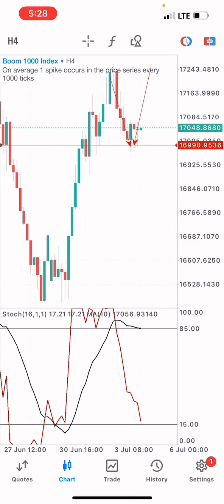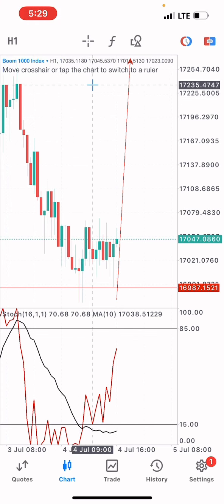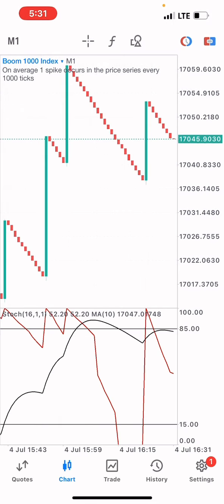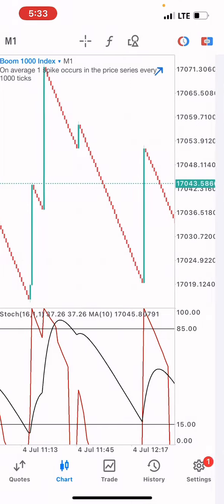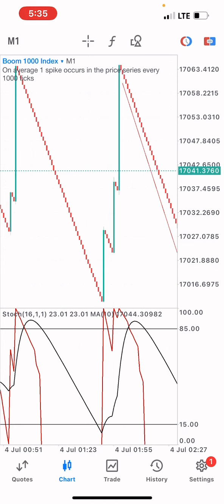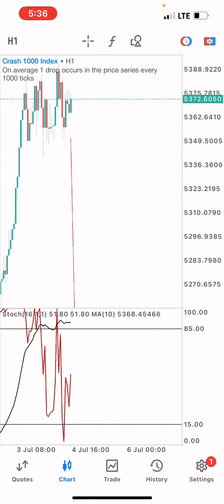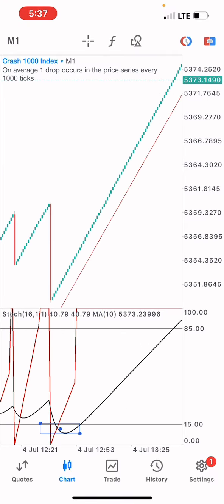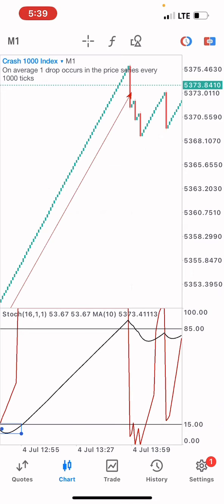Flip $100 to $1000 with this boom and crash scalping strategy as a newbie